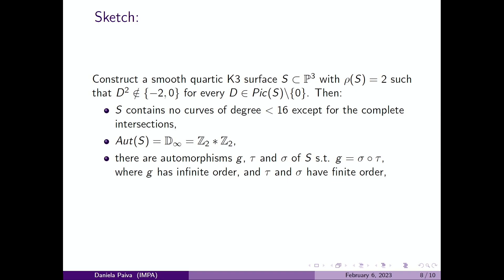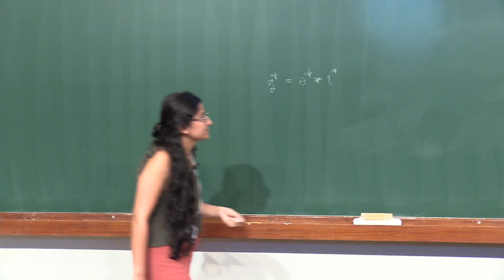15th ALGA (Commutative Algebra and Algebraic Geometry) - Daniela Alejandra Paiva Peñuela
Speaker: Daniela Alejandra Paiva Peñuela